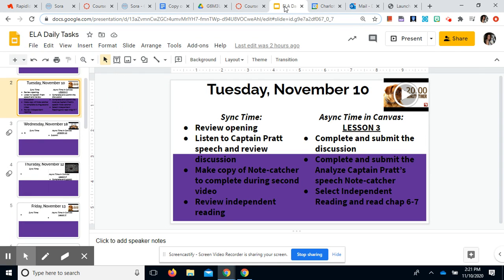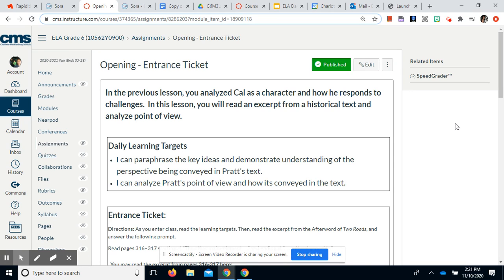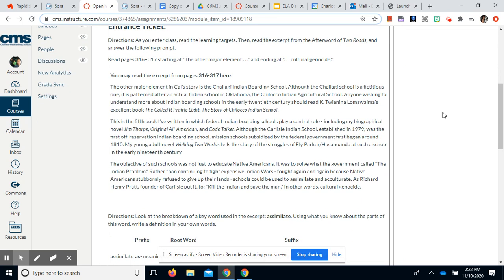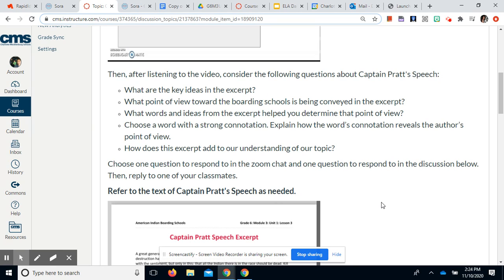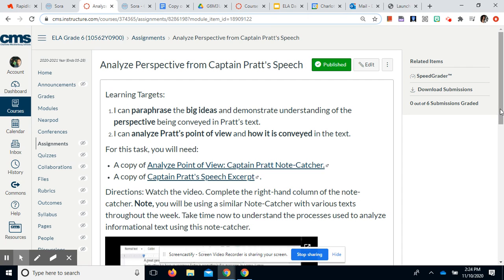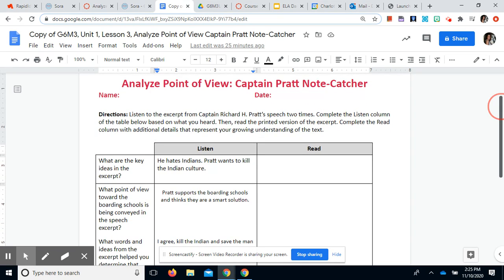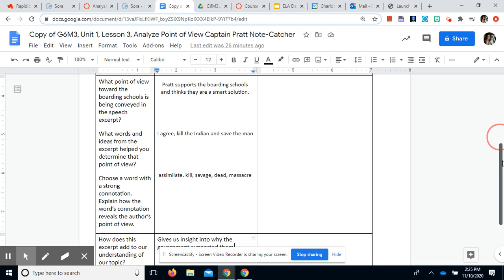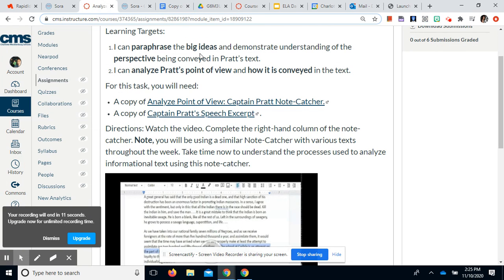11/10/20 Module 3: Unit 1: Lesson 3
Pratt speech excerpt and POV Note-catcher